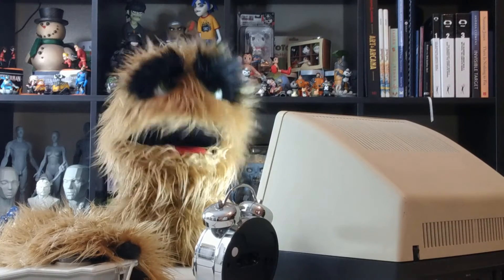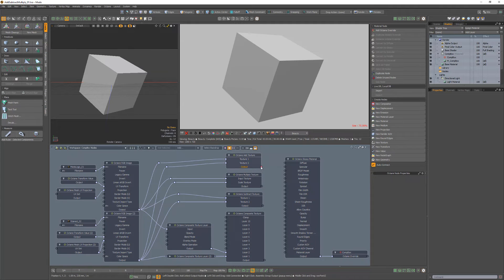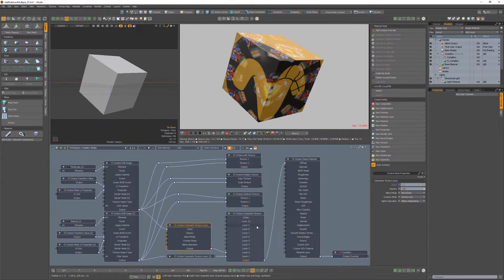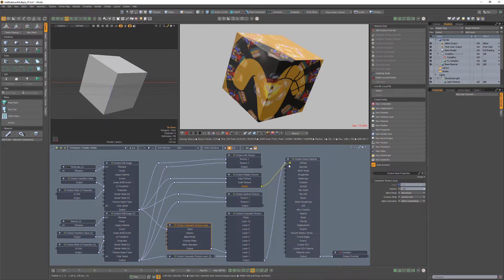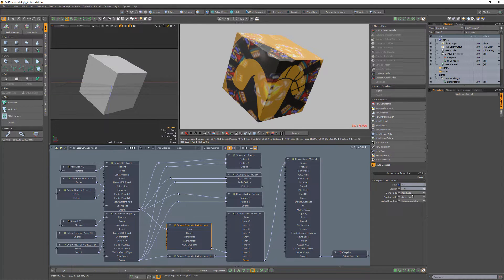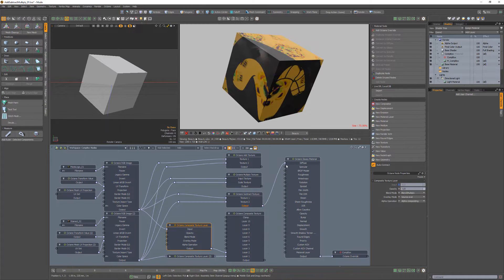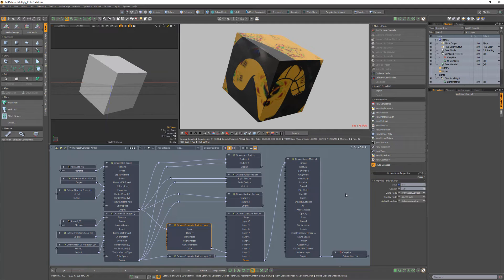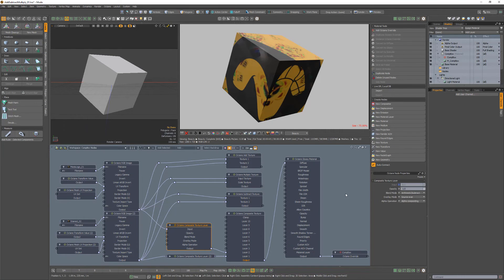Modo | Octane Render: Add, Multiply and Subtract Nodes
This video takes a quick look at the Add, Multiply and Subtract Nodes in Octane for Modo, which enable you to blend two textures together.